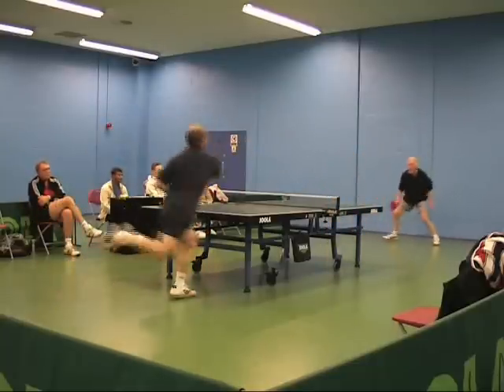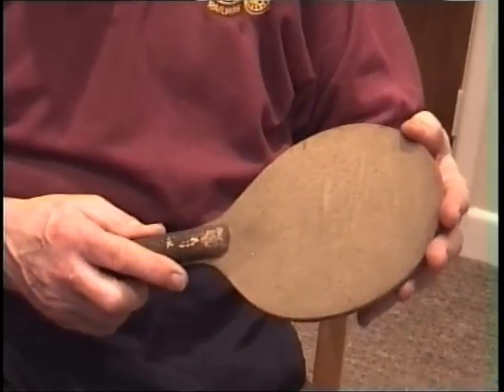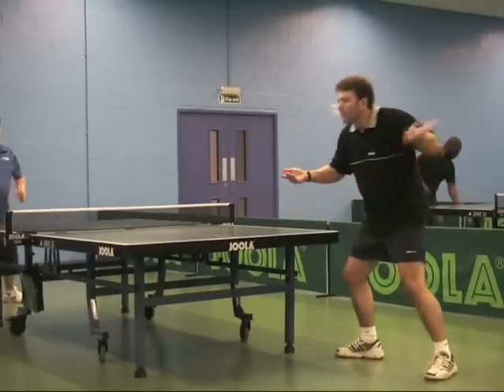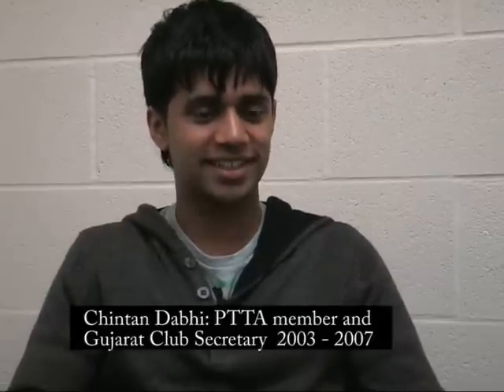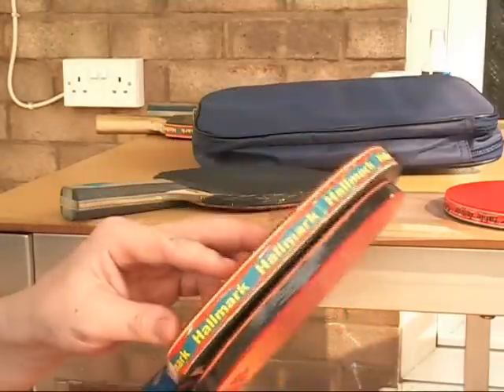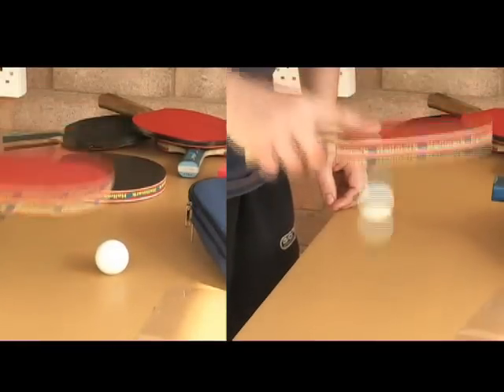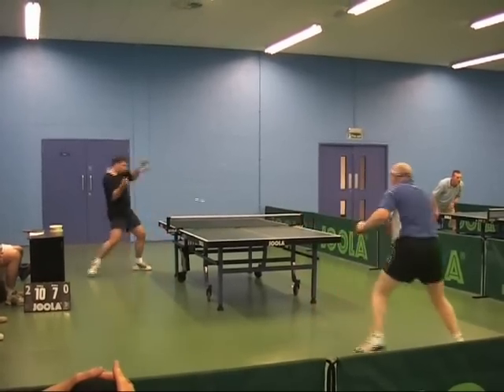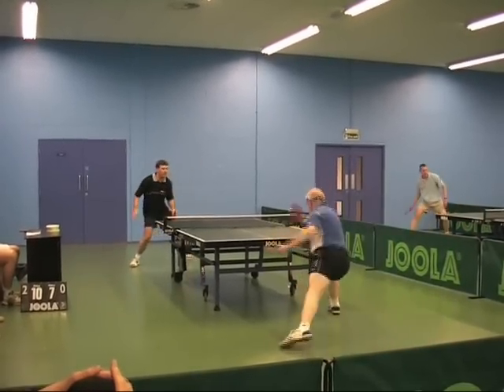Table Tennis Bats and Rubbers Used Since the 1950's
How bats and rubbers used in the Preston Table Tennis Association have changed since the 1950's to current day. Watch this video to see examples of bats covered in sandpaper and cork, pimples with no sponge backing and the modern day equipment. Thank you.